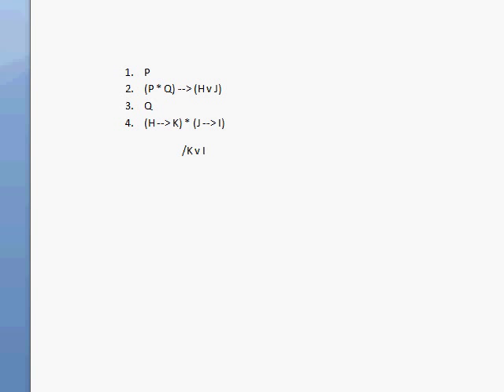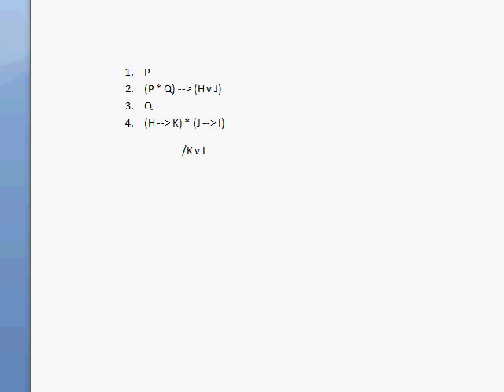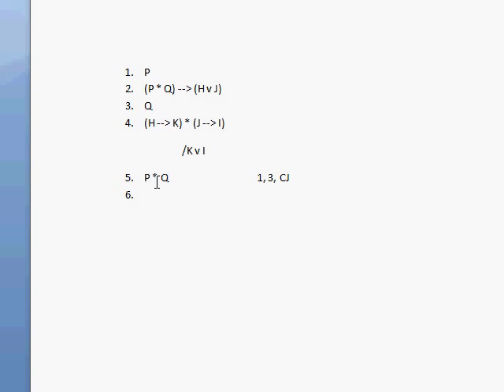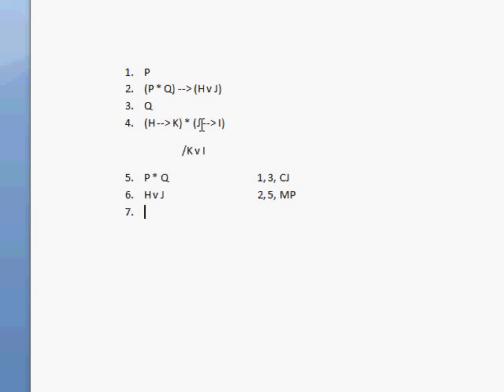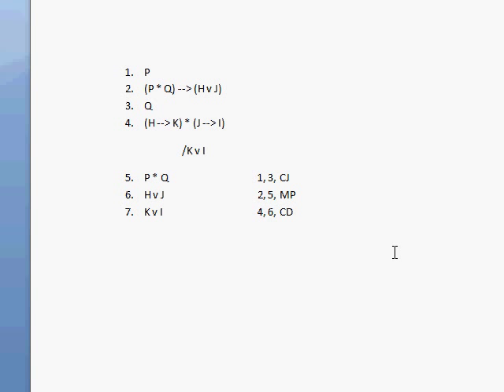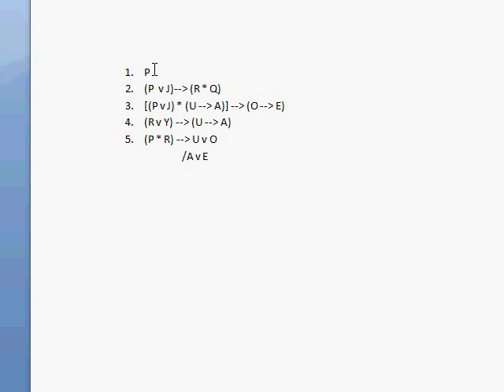016b 8rulesProof - Symbolic Logic - Natural Deduction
000x - Symbolic Logic - Natural Deduction -